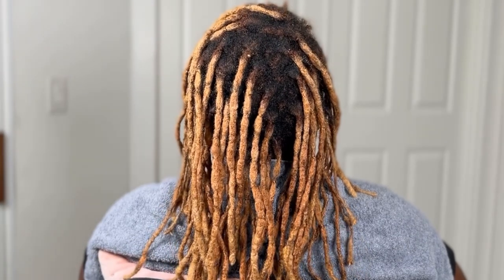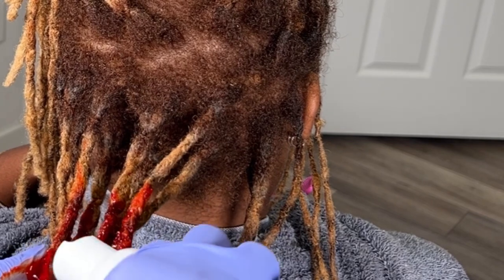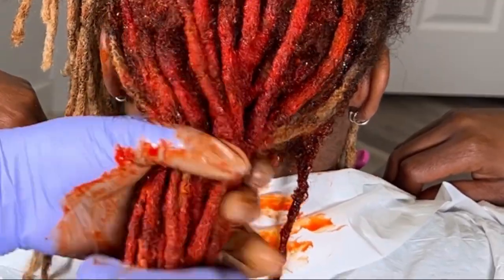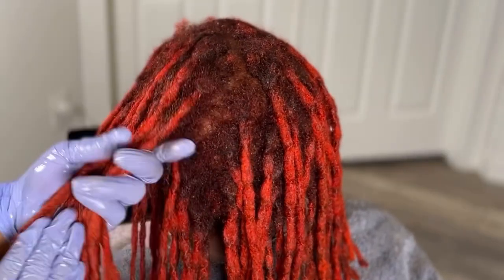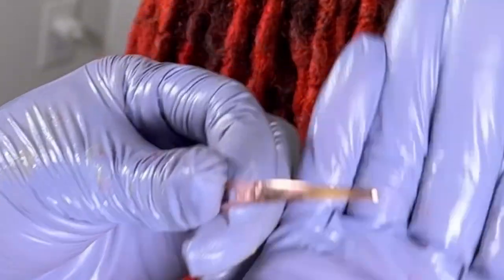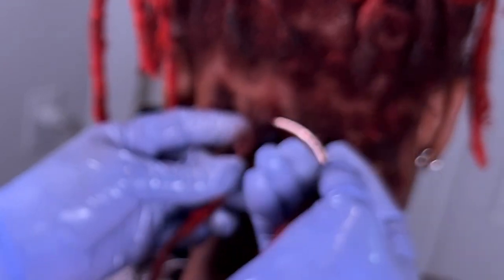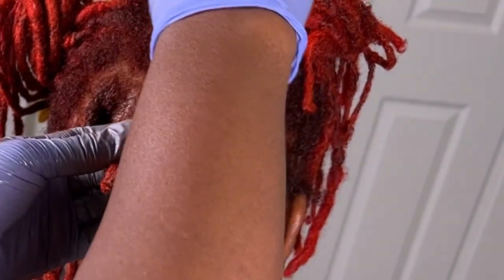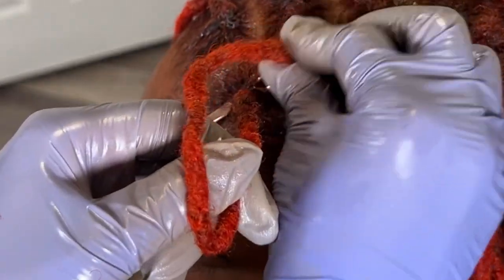Her stylist almost ruined her hair !!! Dread lock Transformation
Hey Curlfriend

My client is so stressed out because she is afraid she has to cut off all her locks after years of growth!! She went to a stylist and loved the look the stylist gave her but unfortunately her locks were over processed and in time started to break and became stiff damaged and dry , I gave her an alternative before going extreme and big chopping, with a less abrasive color service ,this way grow the damage out over time , and do trims along the way 😍 she loved the end result ,

Deep nourishing oil(pre seal)

Magic Growth oil

End repair butter

For donations and contributions to my future natural hair salon\ and school to service our own natural hair community and teach the youth about hair growth for OUR texture .

Luv ya💋